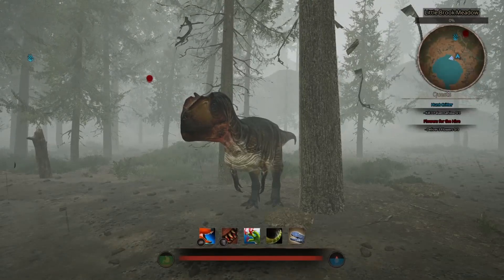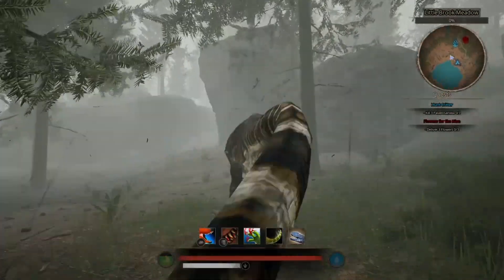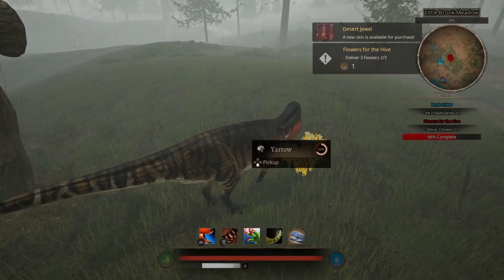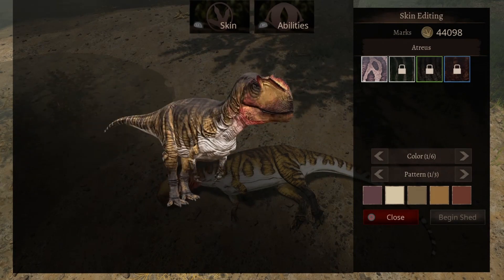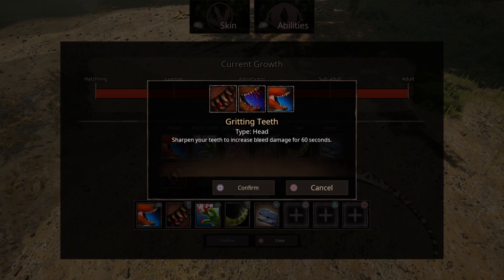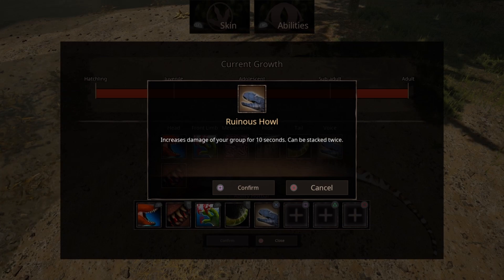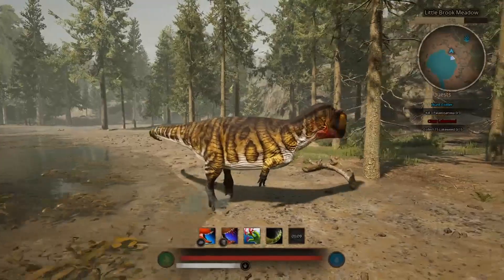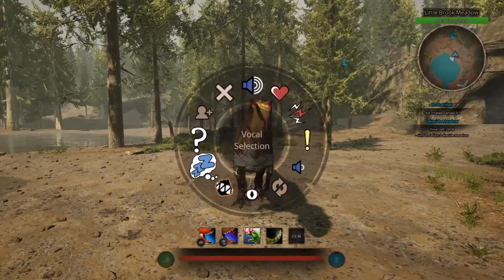Yangchuanosaurus mode review / Path of Titans